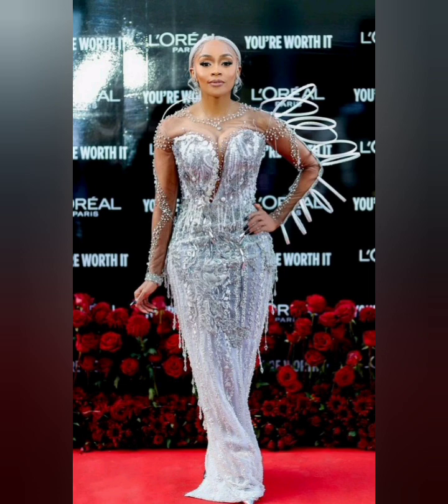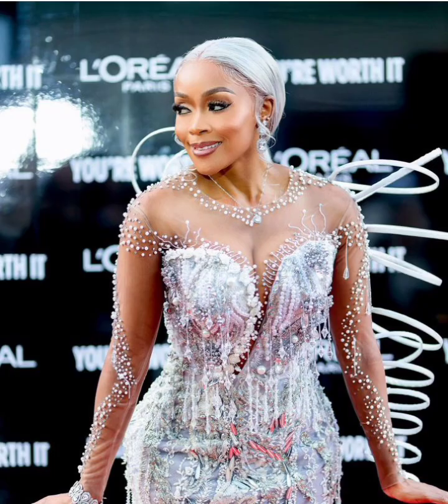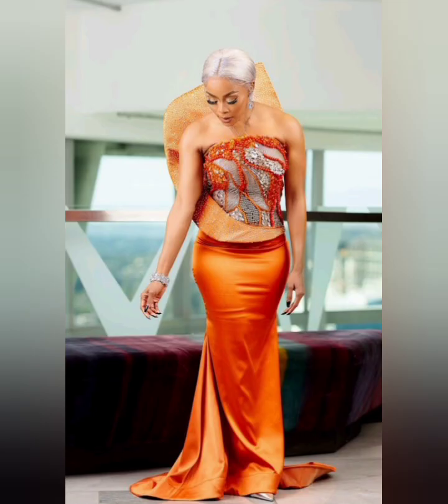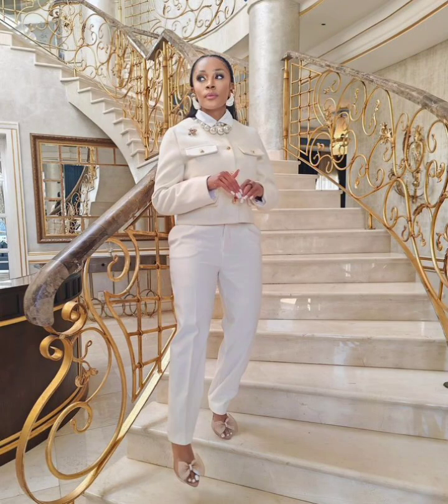OUTFITS FROM THEMBI SEETE || FASHION REVIEW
IN THIS VIDEO, WE TAKE A LOOK AT SOME OUTFITS FROM THEMBI SEETE.

SEE WHICH OUTFITS I LIKE FROM HER.